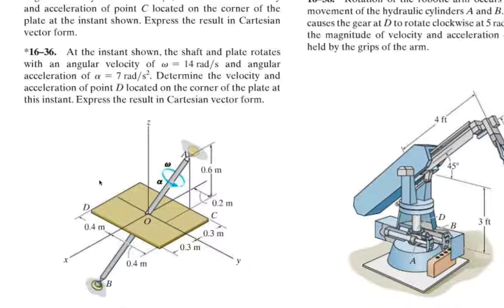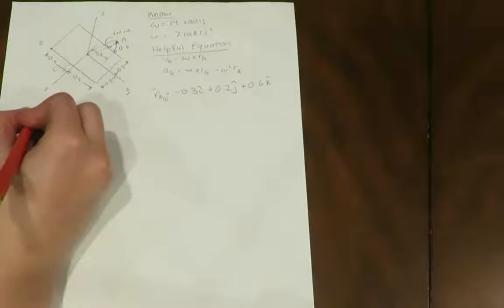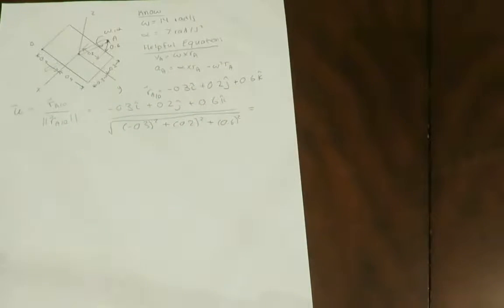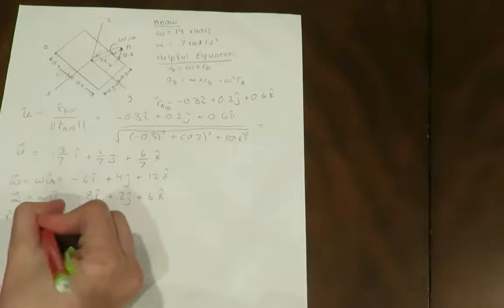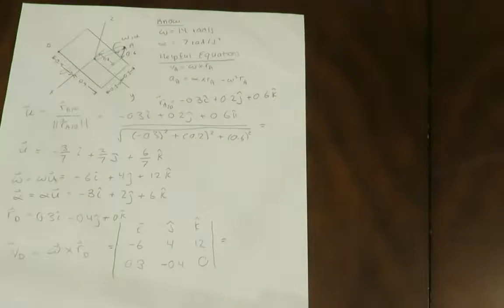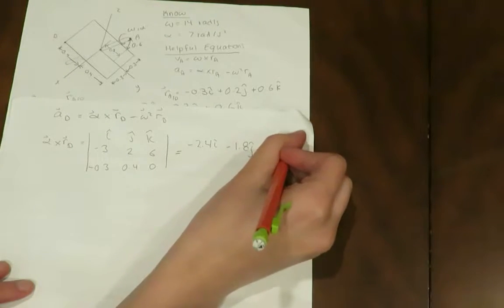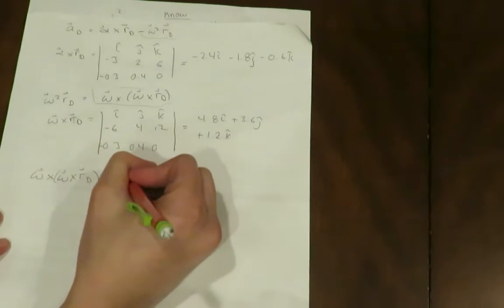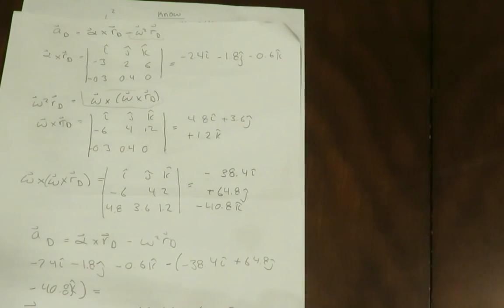Engineering Dynamics 6: Rigid Body Rotation Example